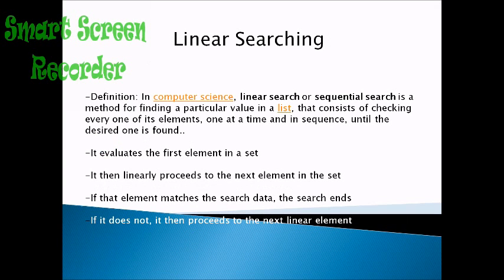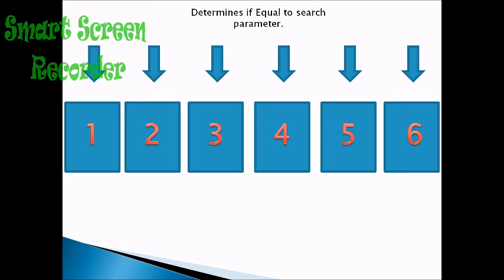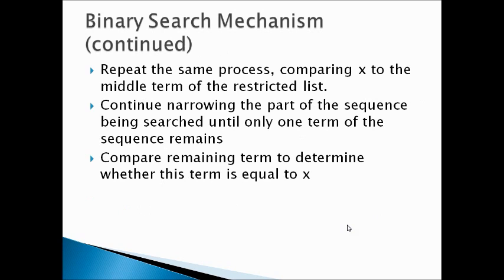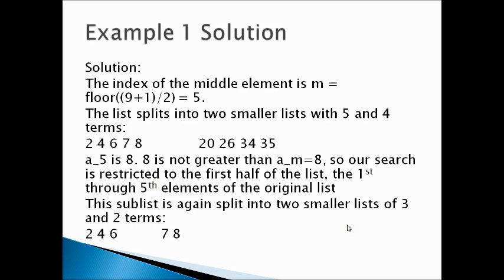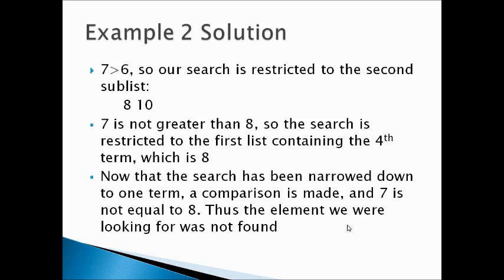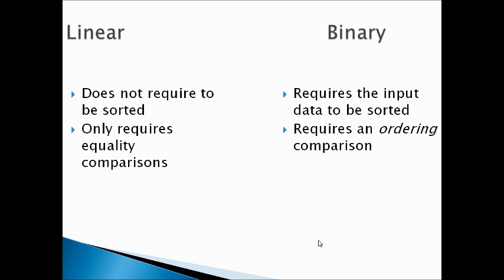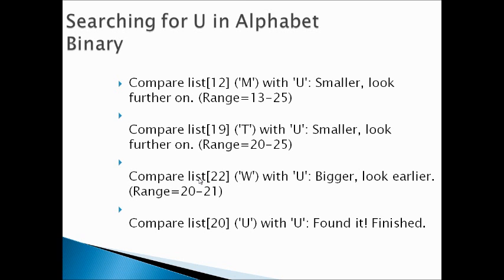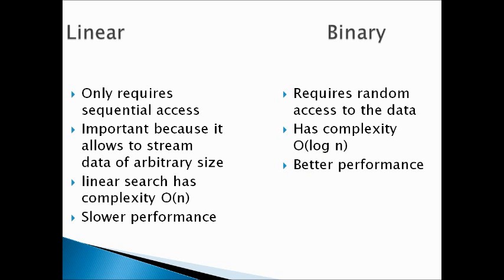Linear and Binary Search Methods